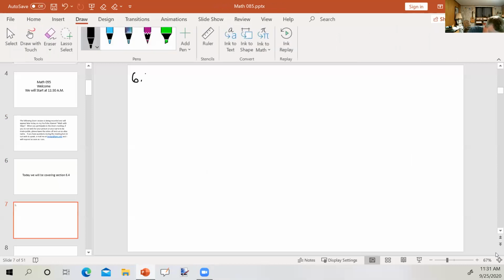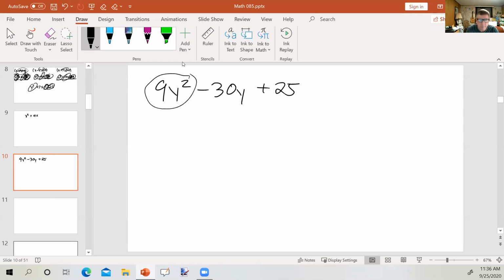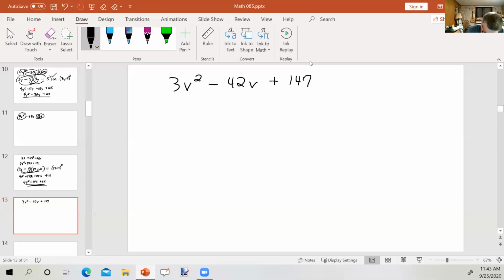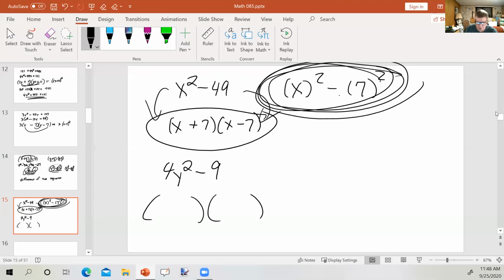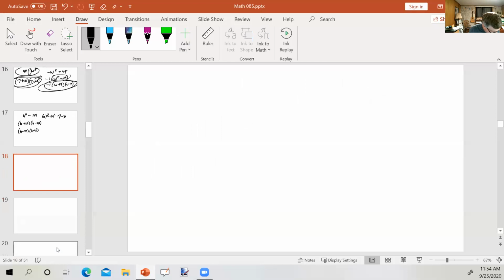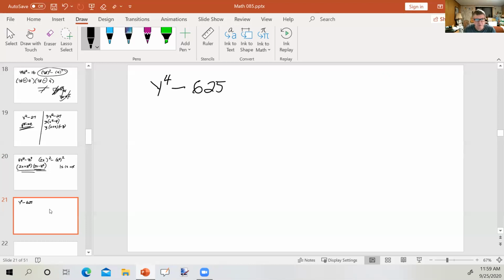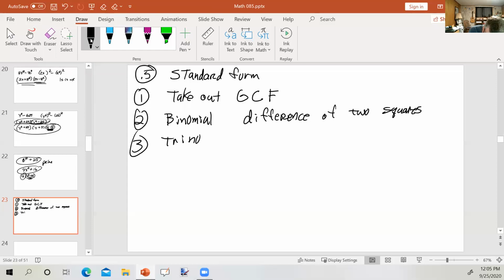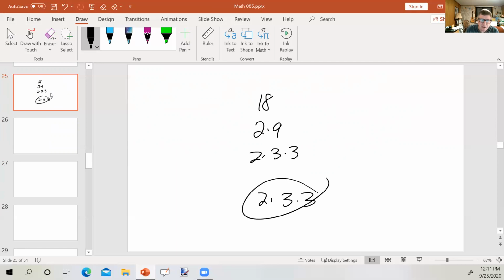Math 095 Fall 2020 Section 6.4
Factoring Perfect- Square Trinomials and the Difference of Two Squares